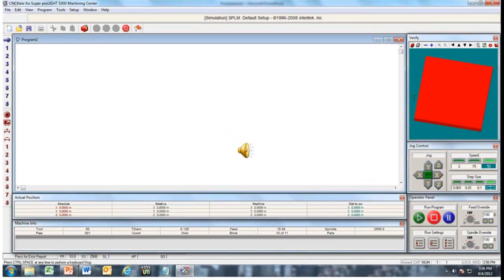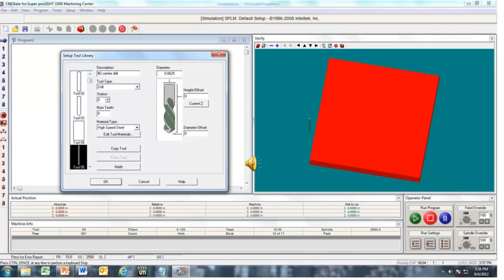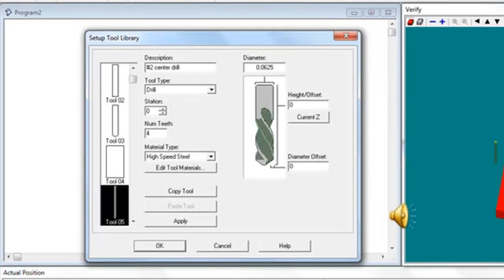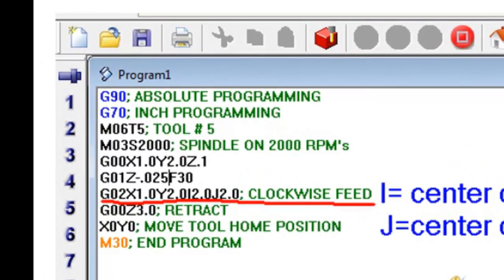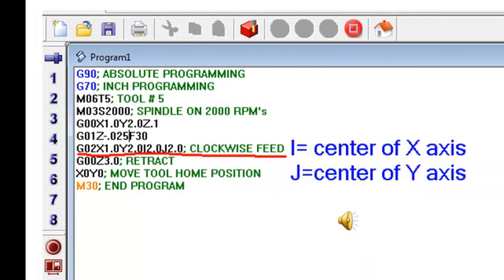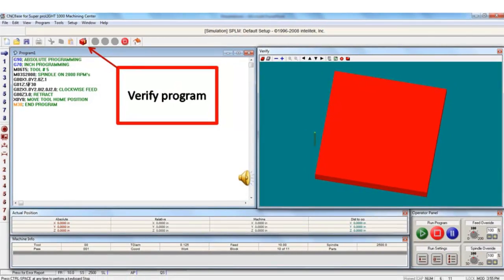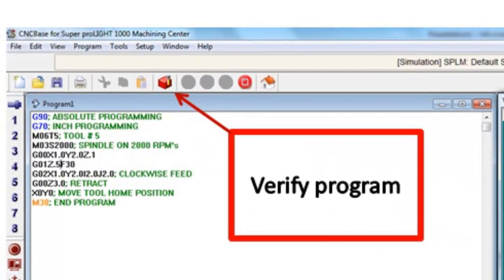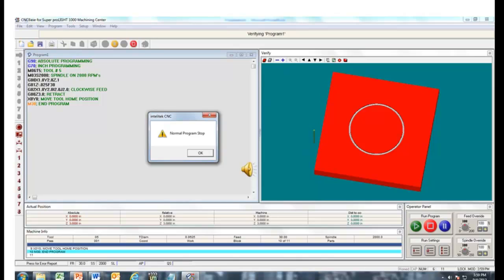Circular Interpolation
Machining Arc's Circles and Radius

This video was created for MTT 250. It was created by Mike Morris at OCtech.